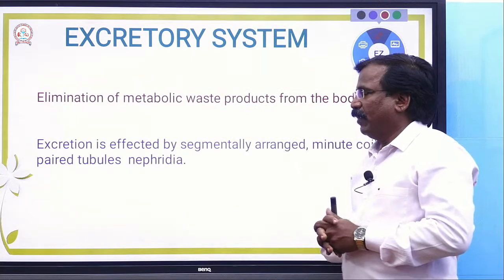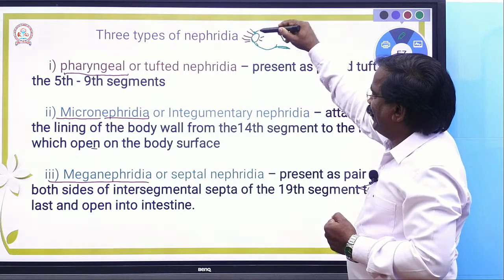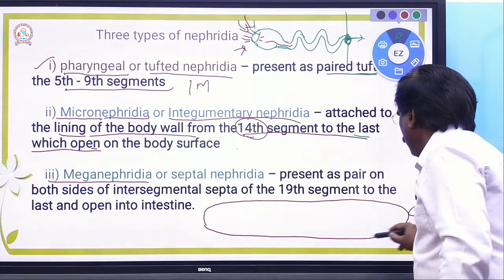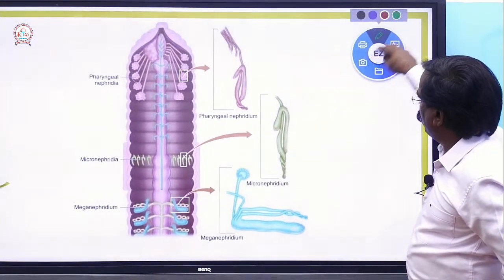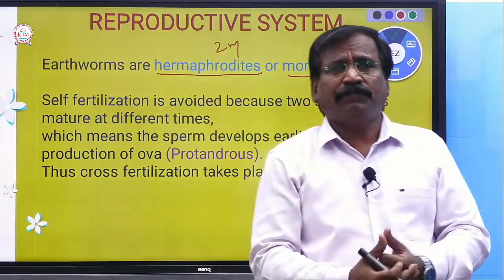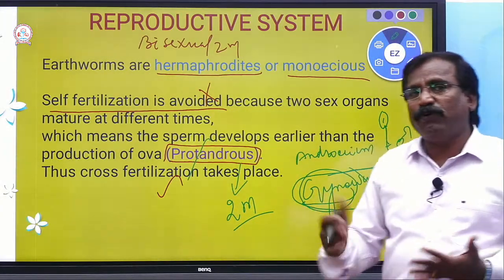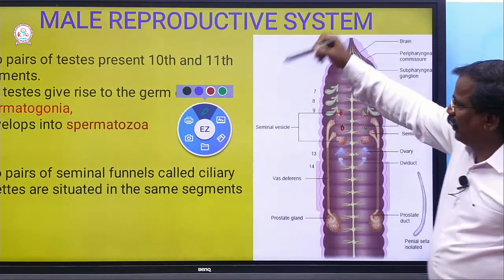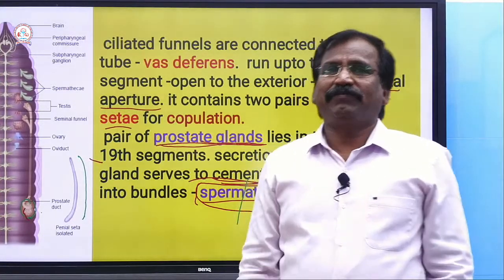Earthworm Excretory System | Class -XI Zoology